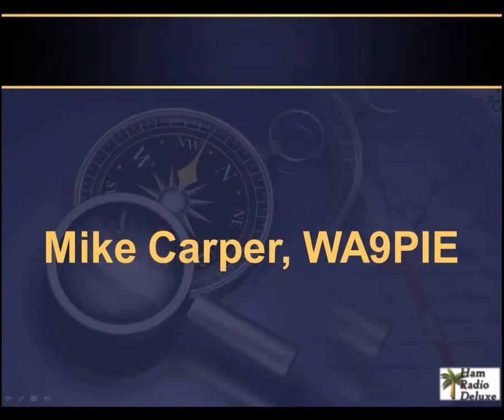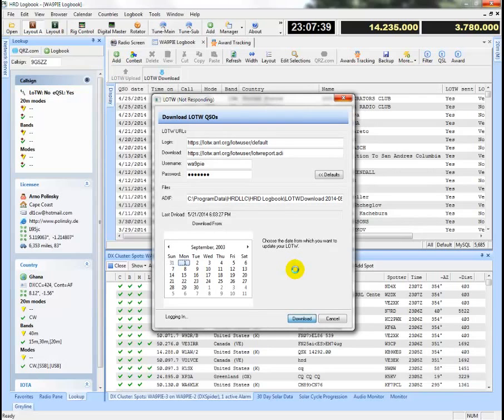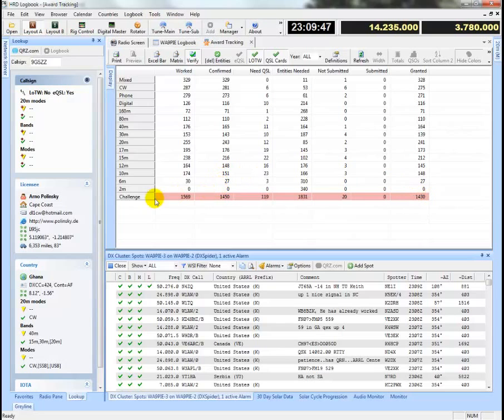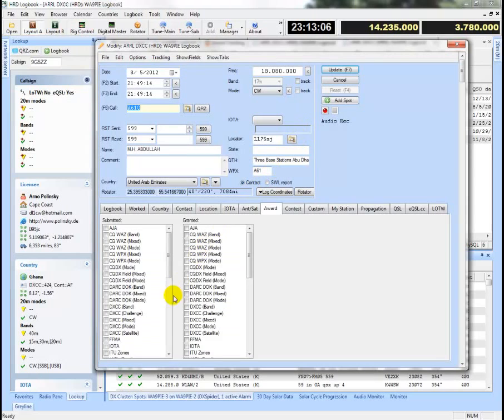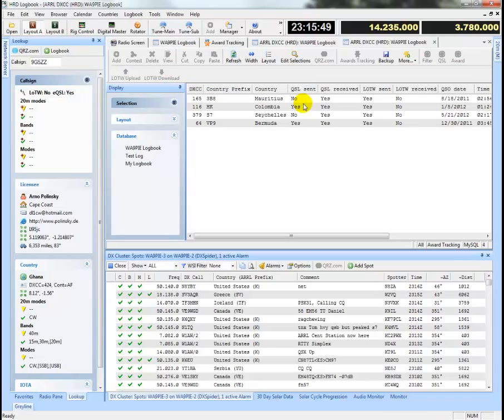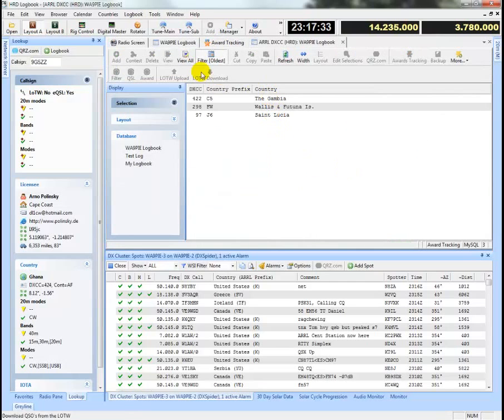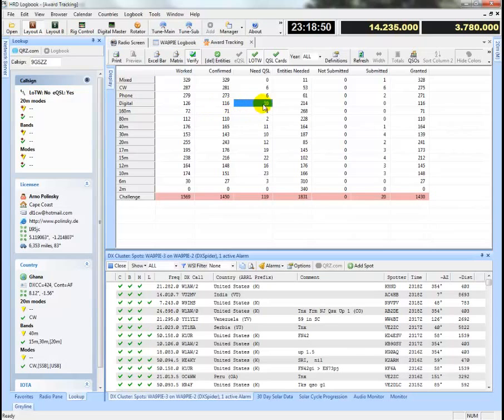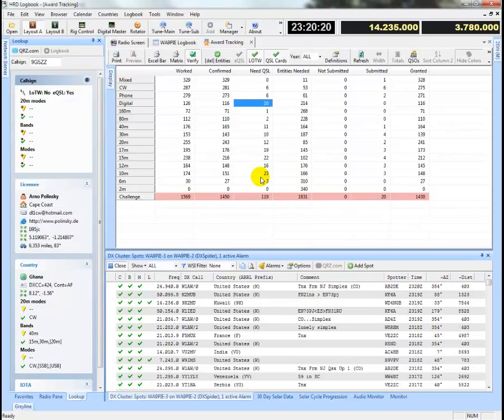v6.2 Logbook Feature Improvements (awards & labels)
This video demonstrates the process of making a DXCC award application and updating records from Not Submitted, to Submitted, to Granted.